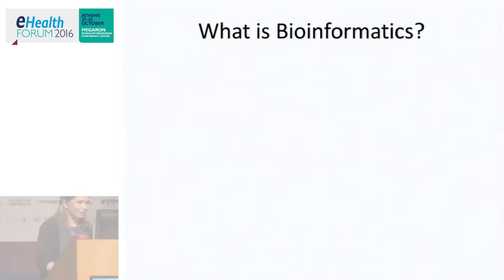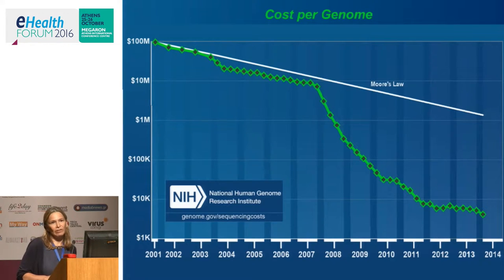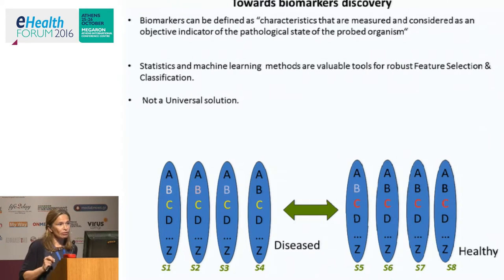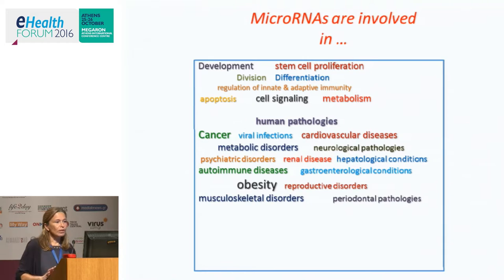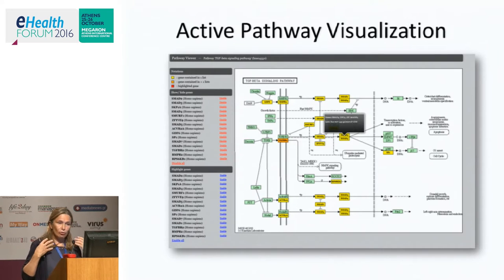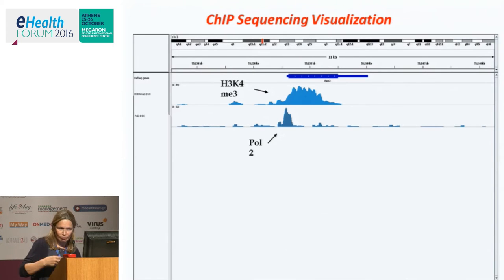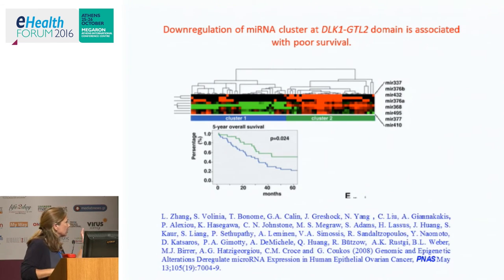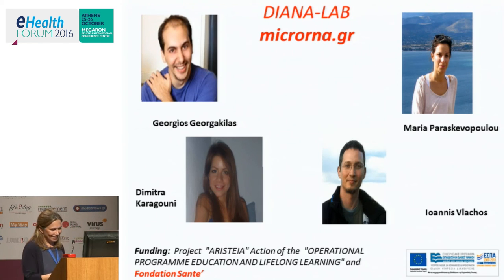eHealth Forum 2016 | Artemis Hatzigeorgiou: New Generation Sequencing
Session: Big Data: Promise & Potential
eHealth Forum 2016, 25-26 October | Athens

New Generation Sequencing: The technology that is producing big data to change diagnosis and therapy of disease